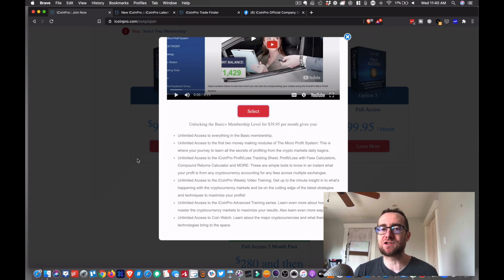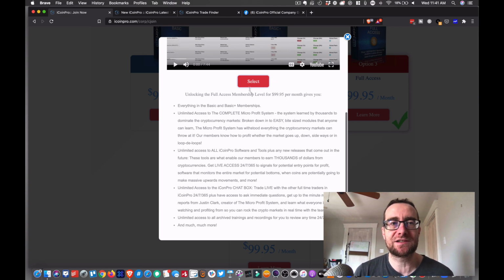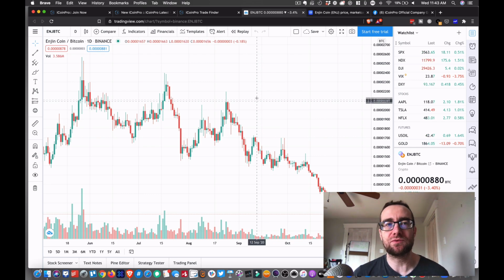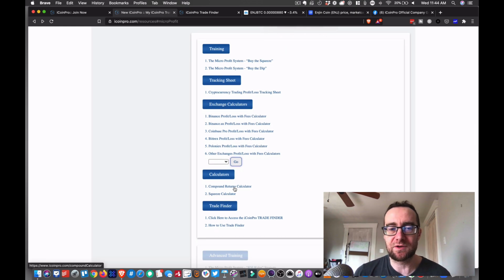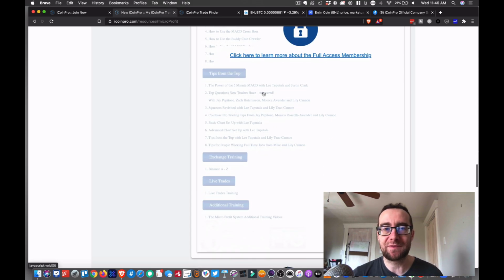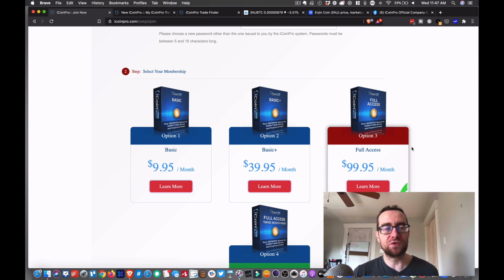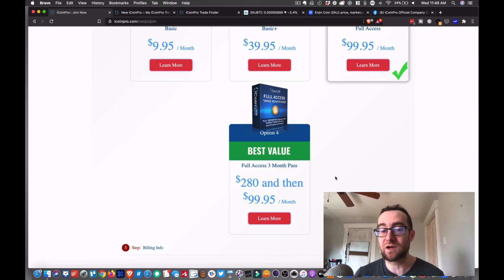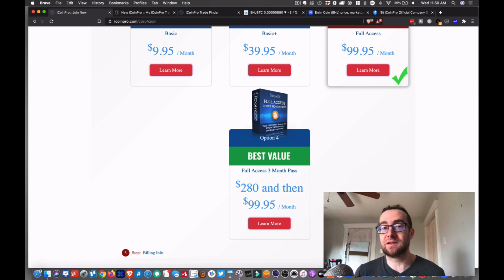iCoinPro Overview: Introduction to the iCoinPro Micro Profits System for Short-term Crypto Trading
Want to learn how to trade crypto?  Take this free iCoinPro training class:

(You need a username to take the class.  My username is krypto)

iCoinPro is a trading community and training platform designed by Justin Clark and Paul De Souza.

It's based around short-term trading that does NOT depend on the long-term trend of a particular cryptocurrency, however, you can choose to trade only in the general direction of the market if you prefer to make your trade less risky.

The nice thing about iCoinPro is that you don't need to take long positions, which can be anxiety-provoking because of the volatility of the crypto market.

iCoinPro provides basic education about crypto, teaches you how to trade safely and profitably and know your "take profit" and "stop loss" numbers before you enter a trade.

The methods taught, including the 1-2-3 money, 5-Up 5-Down and RSI Rider are all very profitable.  And they have some great success stories from real people - who didn't have any prior experience trading.

This video is going to give you a clear member-view of what is included in each of the iCoinPro memberships.

There is also a 100% FREE membership.

One of the best things about iCoinPro are their proprietary tools.  I show them in the video and you can see how you can improve the quality of your trades and spend significantly less time staring at charts.  (Which not many people love to do!)

Lastly, if you want to get to know the community and see some proof, you can join the Facebook group.

(Tell them you were sent by "Andrew Murray.")

Use Promo: X460EN